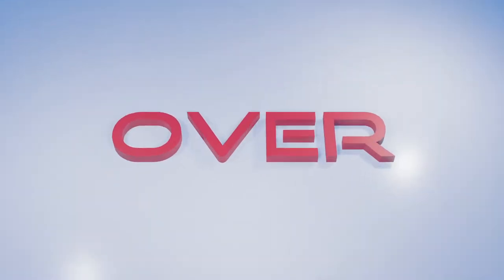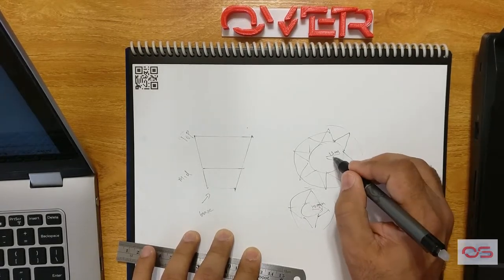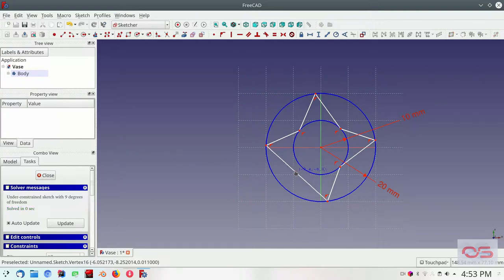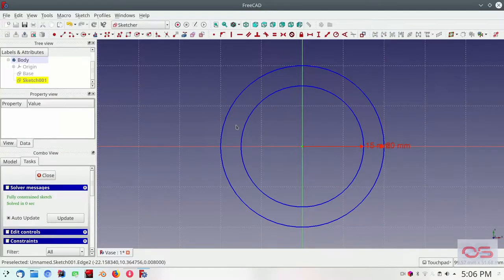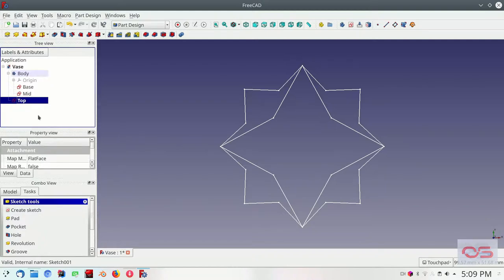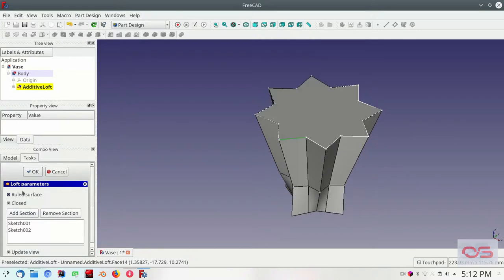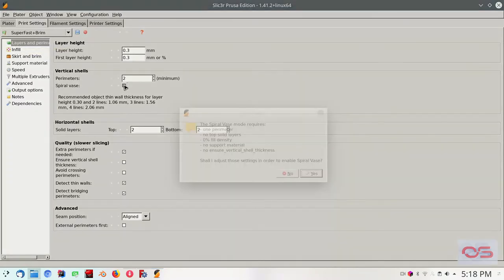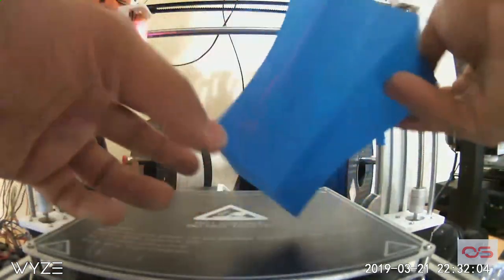Tutorial: 3D Modeling a Vase in FreeCAD for 3D Printing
Welcome to the "Over Sliced" channel.

Did you know the start of Spring is celebrated as Navroz in many traditions around the world? How about we create a flower vase to commemorate this occasion?

In this video, I'll show you how you can create cool looking geometric vases using a method called Loft. You may follow along to replicate this design or make your own changes and come up with your own unique vase designs.

Either way, I hope you enjoy it.

The model is created in FreeCAD 0.17.

Be sure to check back again for more 3d modeling and 3d printing related content.

-Over Slicer